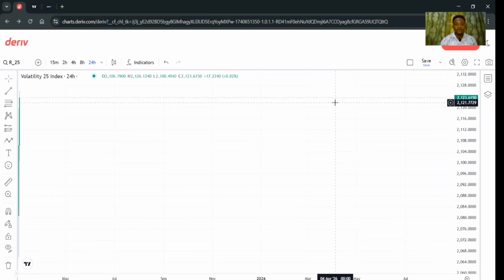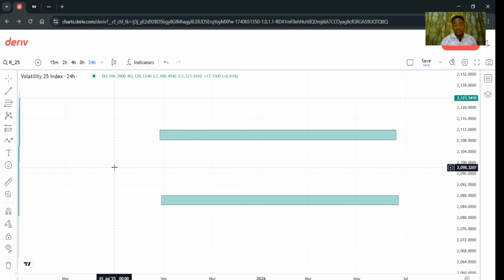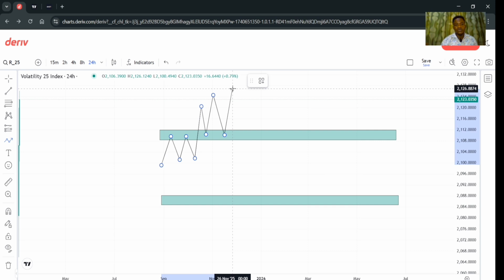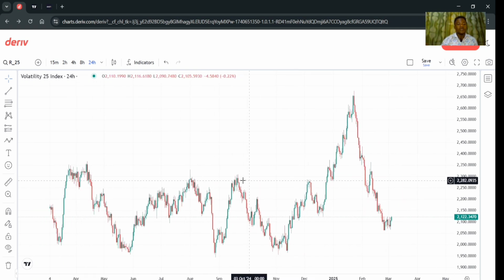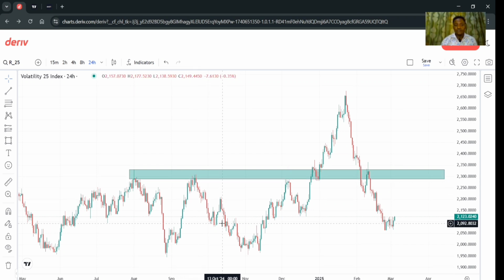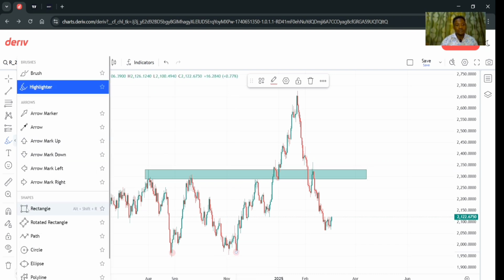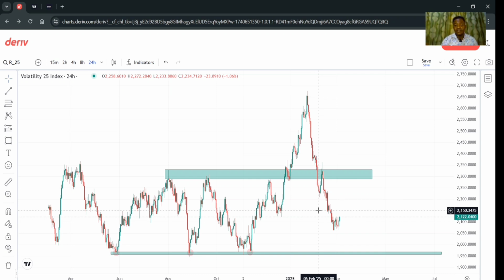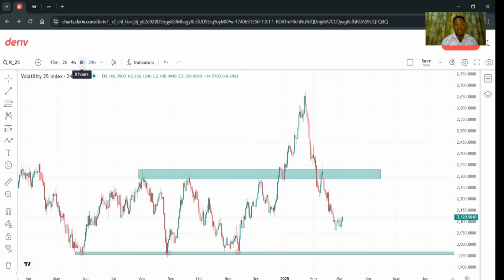Mastering Support & Resistance: The Key to Precision Trading!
Understanding Support and Resistance is crucial for traders! In this video, I break down how to identify these key levels and use them to find high-probability trade setups. Whether you're a beginner or an experienced trader, mastering support and resistance will improve your entries and exits.